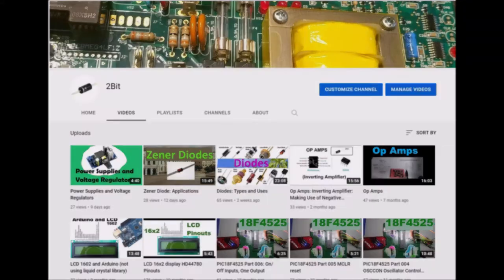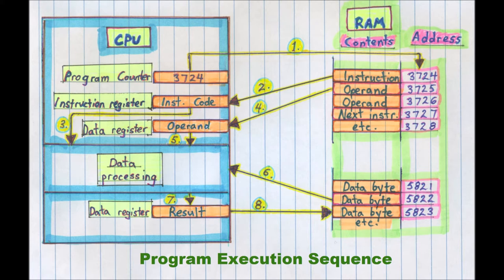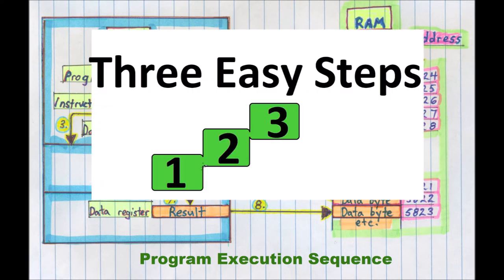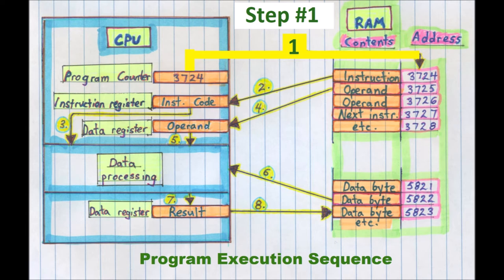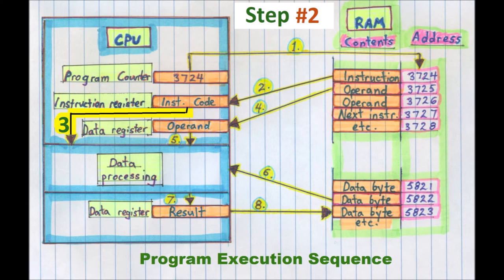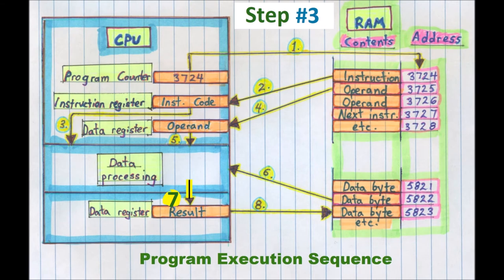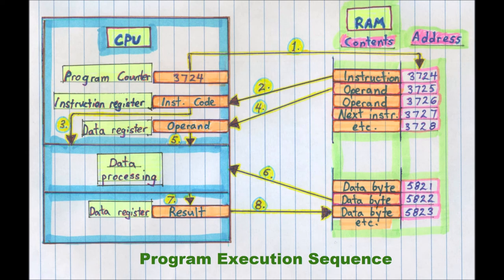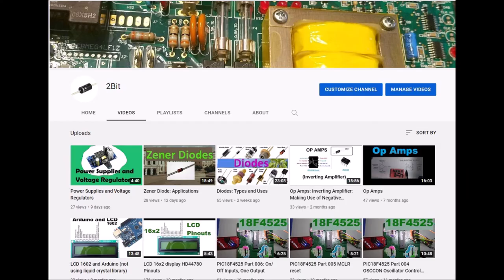CPU and Ram: Program Execution Sequence: Understanding in Three Easy Steps